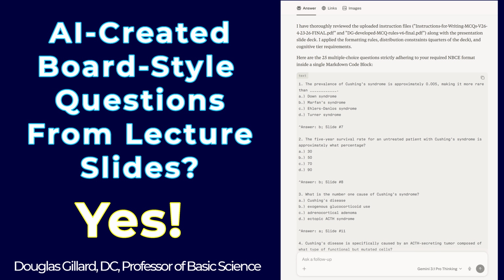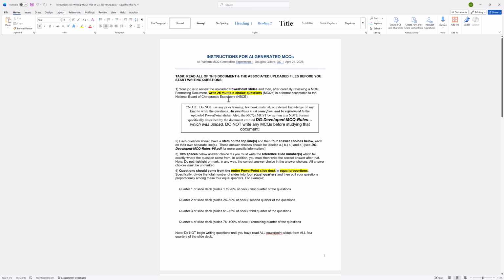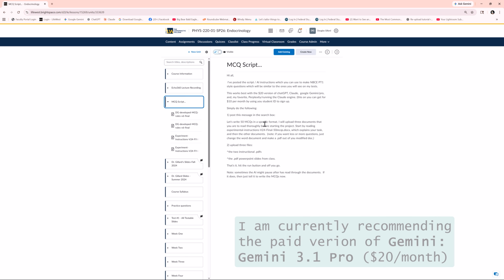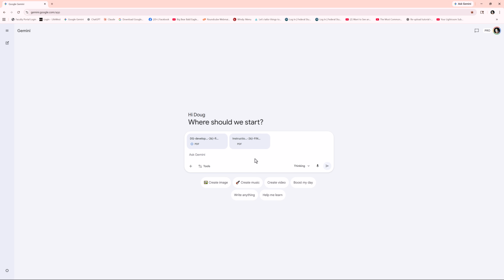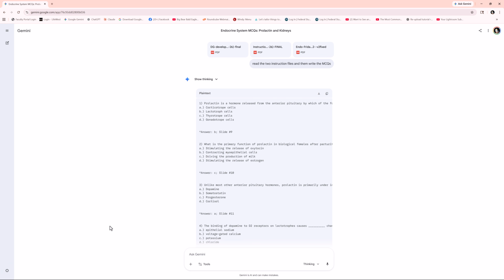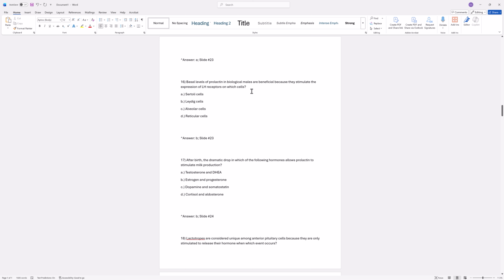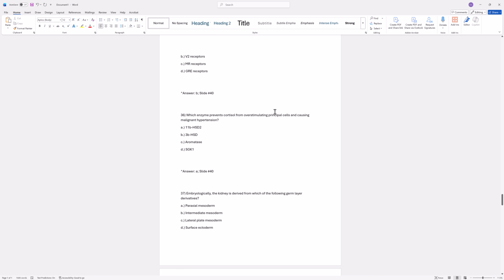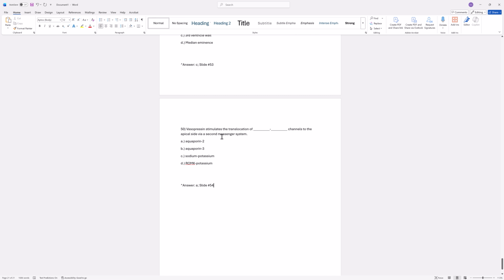Can AI Generate Board-Style Questions (MCQs) for Lecture Slides? YES! Here's How You Do It.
This video demonstrates how to upload my Basic Science lecture slide decks into Gemini 3.1 Pro (Think), in order to make National Board Style multiple choice practice questions to help your studies.

WARNING: Make sure you get permission from your instructor before uploading their slides to AI.